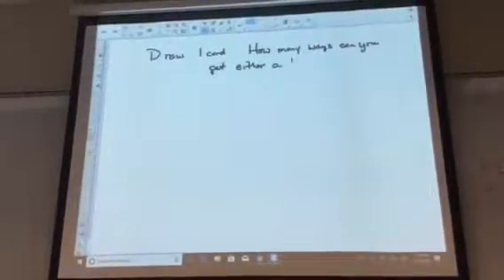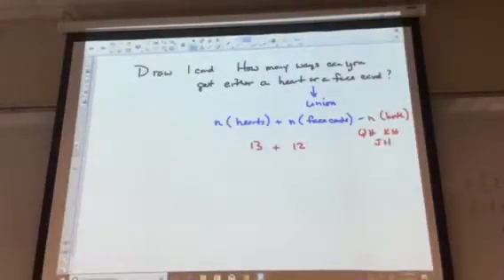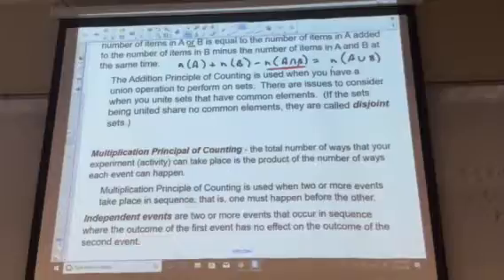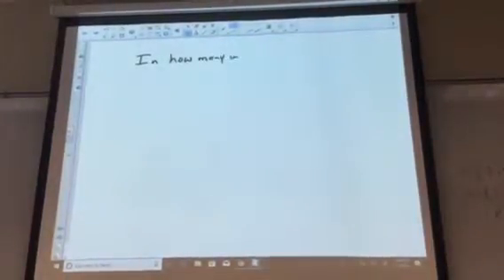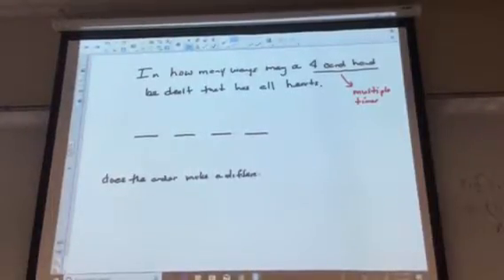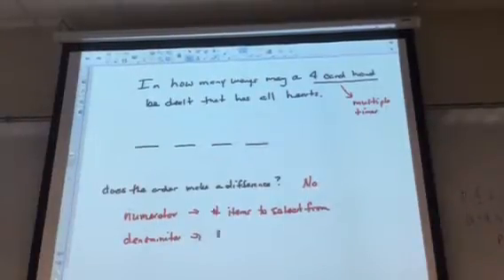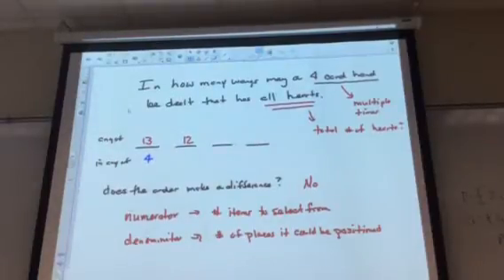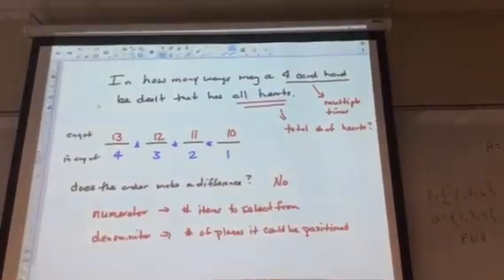Math 105 ( test ii ) #6